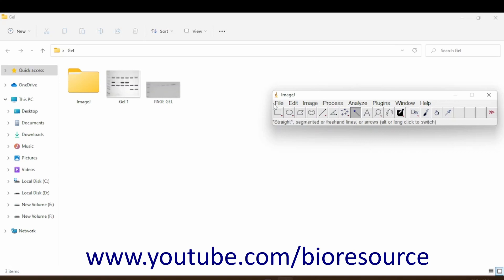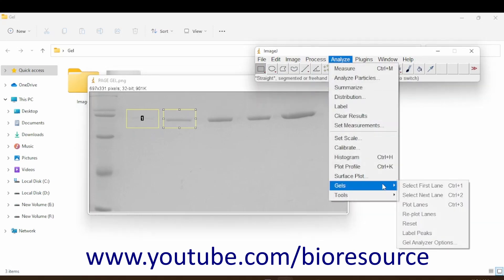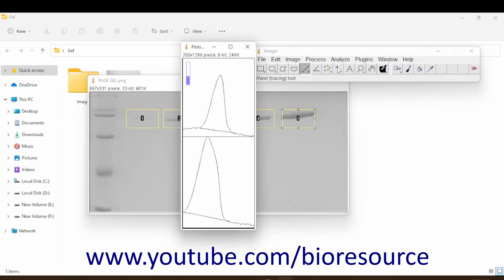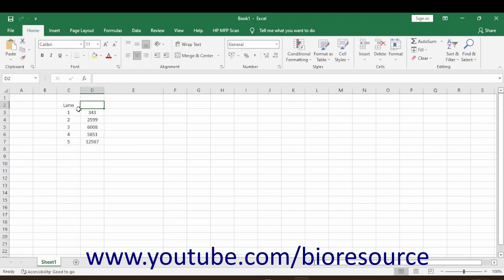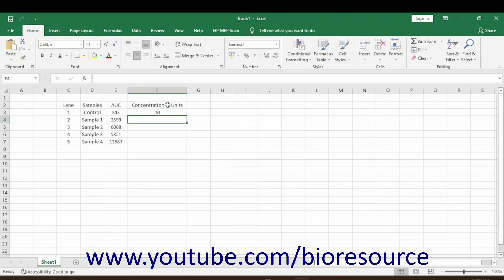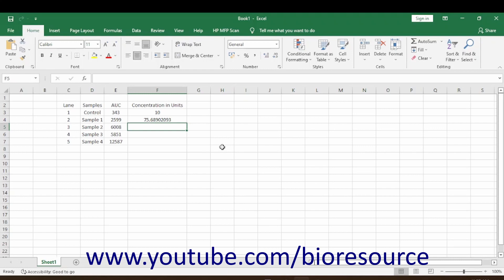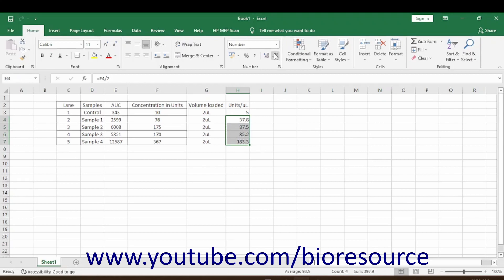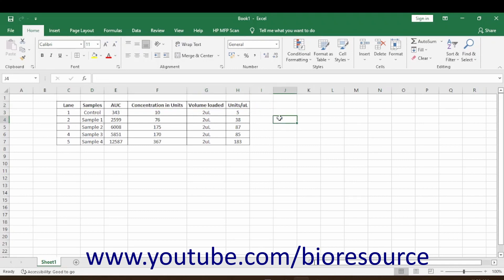How to calculate protein concentration from SDS PAGE Gel using Image J free image analysis tool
This video explains about How to calculate protein concentration from SDS PAGE Gel using Image J.

SDS PAGE is a protein separation technique where in proteins migrate based on the net molecular weight. Using Image J software protein concentration (approximate) can be calculated from the band intensity of proteins.